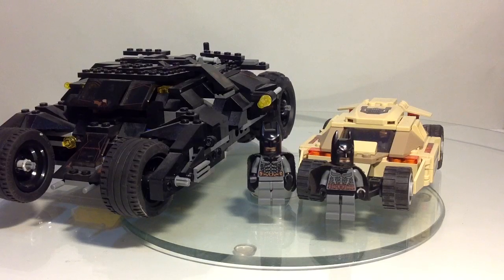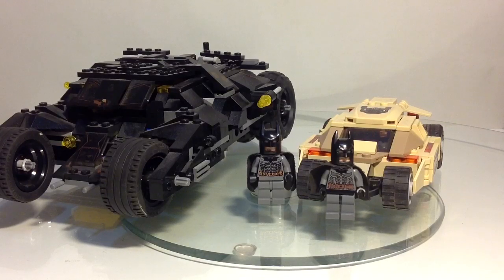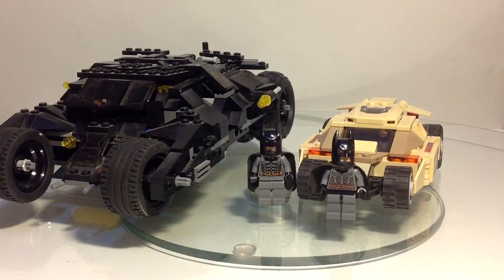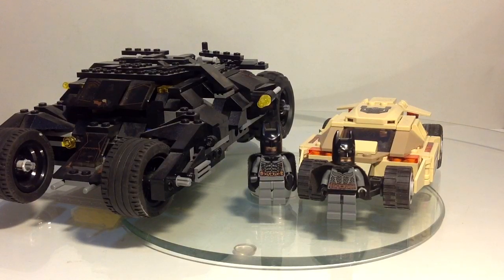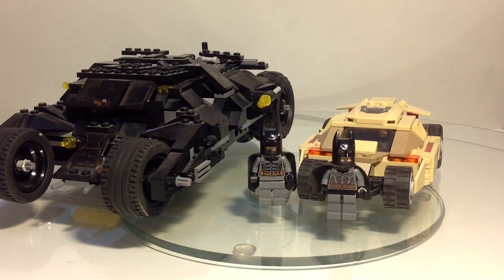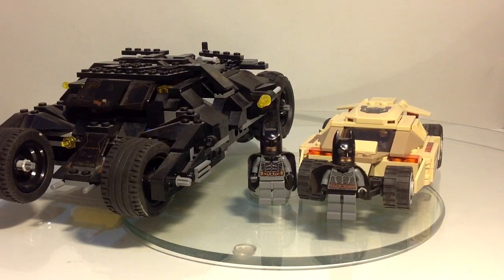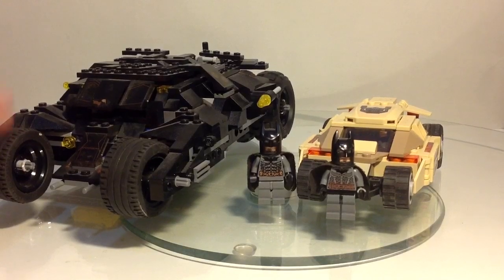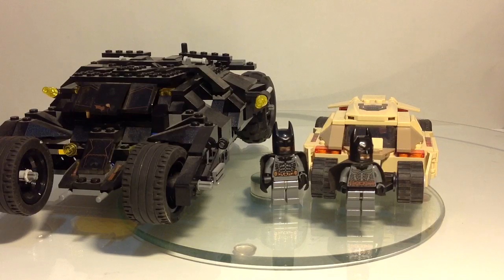Lego DC Batman New 2014 UCS Tumbler!!!!!!!!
-Over 1800 pieces, biggest batman/superheroes set up to date
-based on the Dark Knight Trilogy
-includes 2 minifigures
-Fall 2014
-batman and Heath Ledger Joker